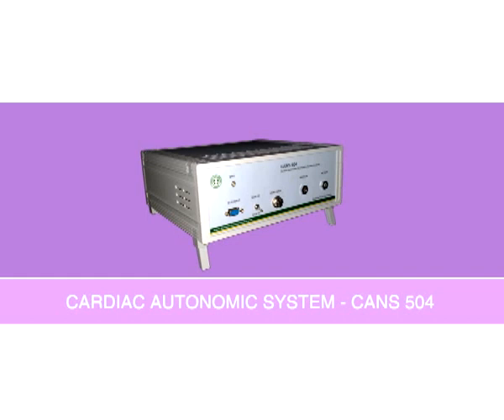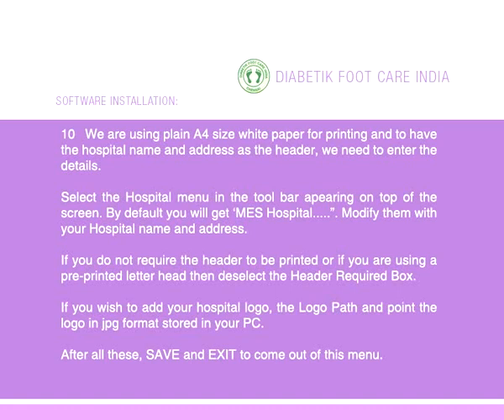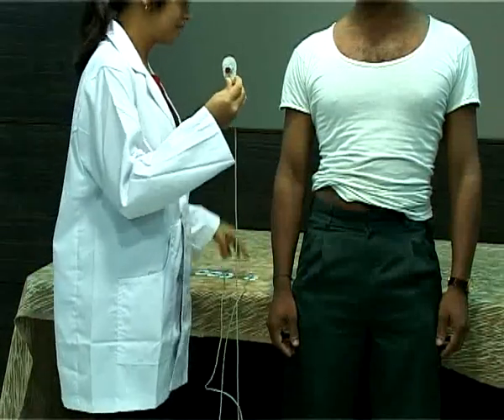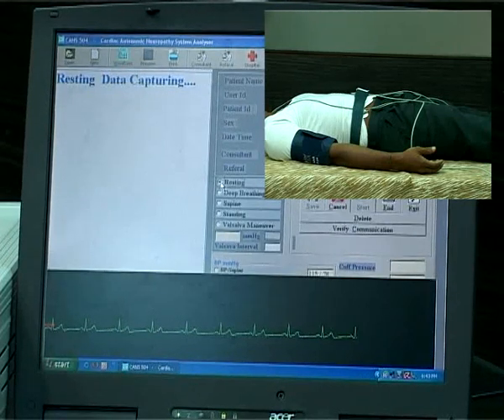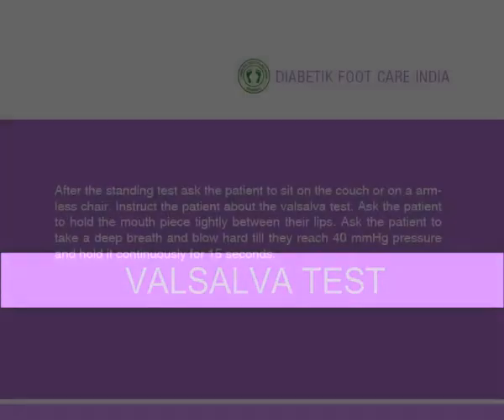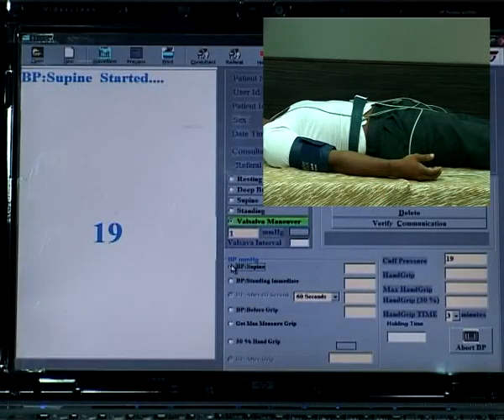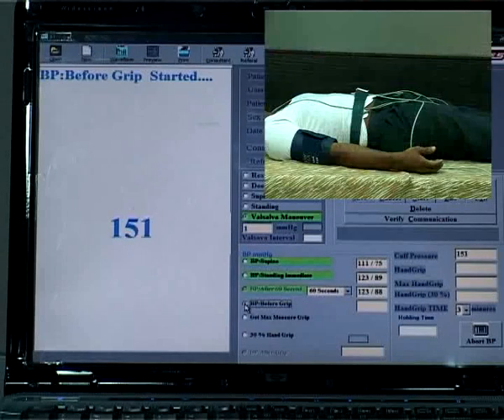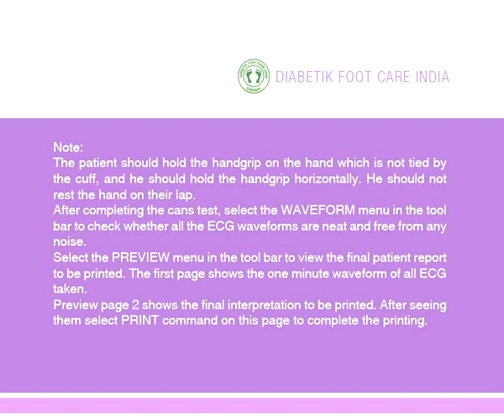Cardiac Autonomic Neuropathy System Analyser CANS504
Cardiac Autonomic Neuropathy System Analyser model CANS504 is designed to check Parasympathetic and Sympathetic dysfunction using ECG and blood pressure measurements in different postures like Supine, Deep Breathing, Standing, Valsalva Maneuver and sustained hand grip.

This device functions only with a Windows 7/8/10/11 operated computer and all the step by step instructions and operations are taken care by our software. Finally it provides a 2 page patient reports.